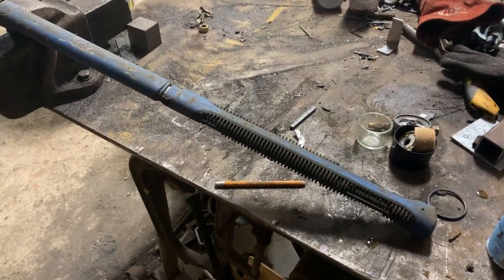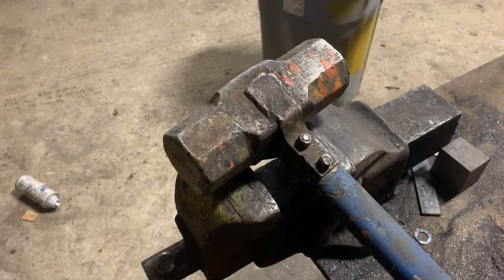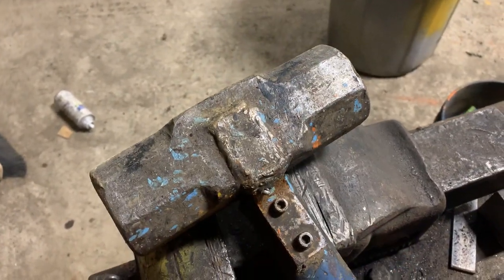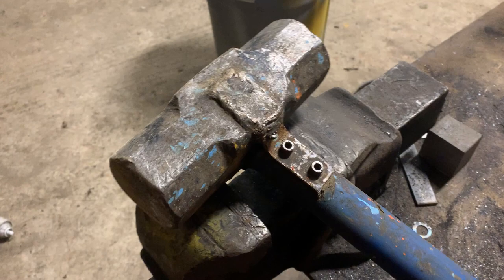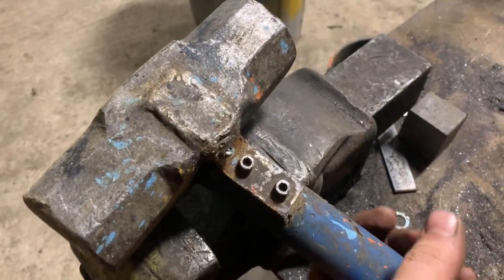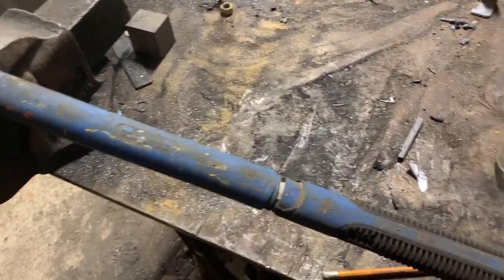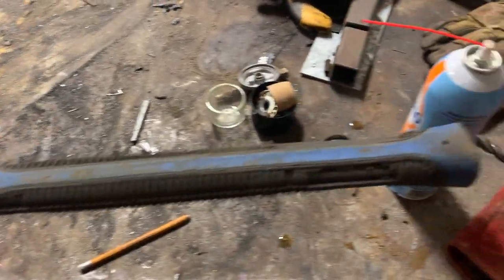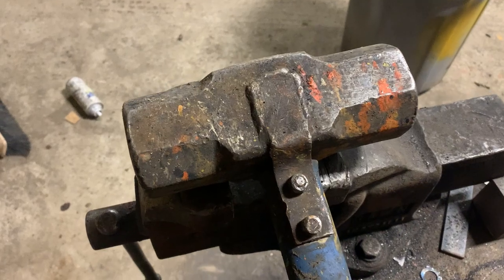Repairing the Most Important Repair Tool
Sometimes even the toughest tools need a little help.